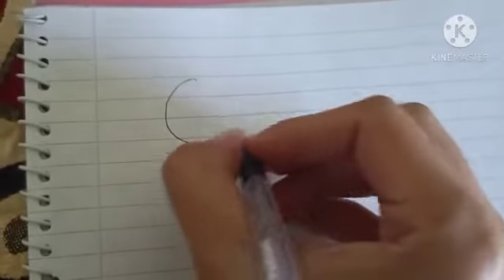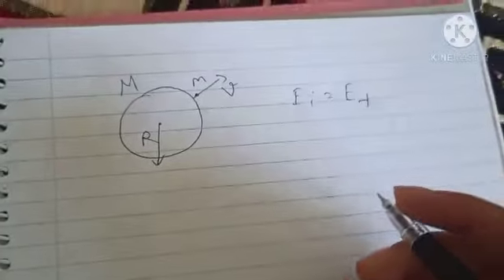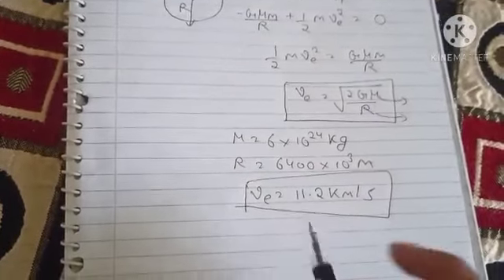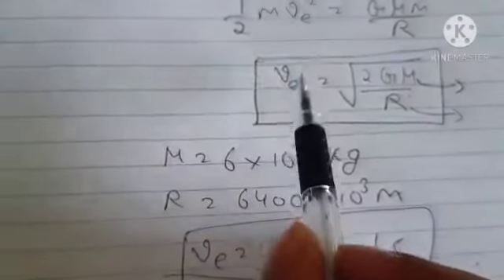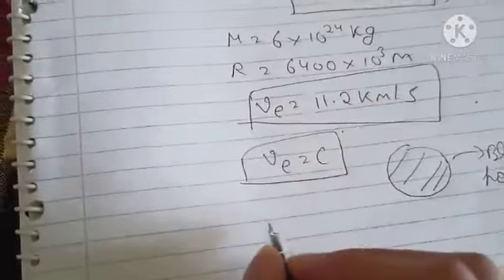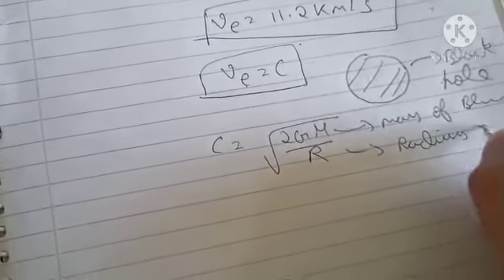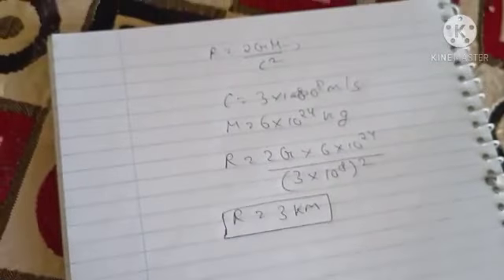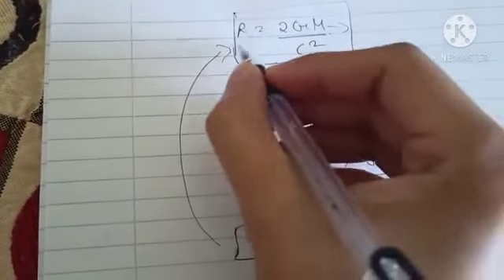Radius of Event Horizon of a Black Hole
I am gonna derive the radius of event horizon of a black hole using simple physics and maths..
I am sorry for mistake
For sun it is 3km and for earth it is of the size of a tennis ball..